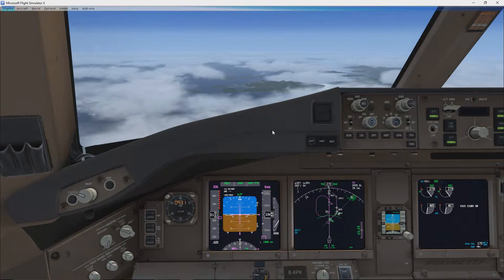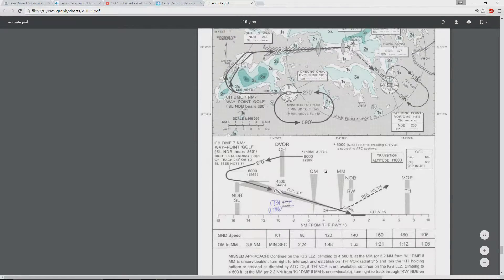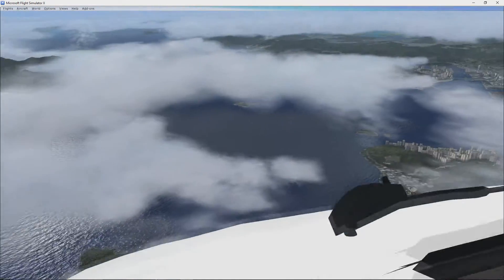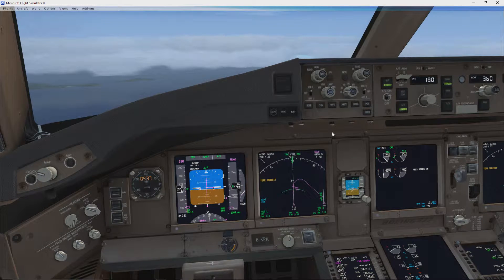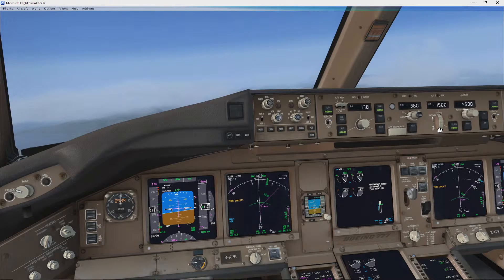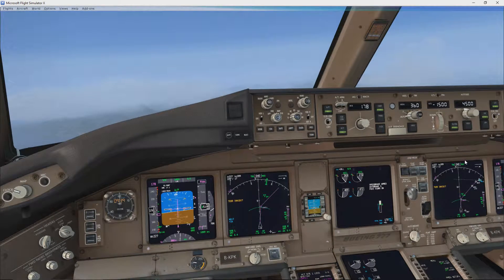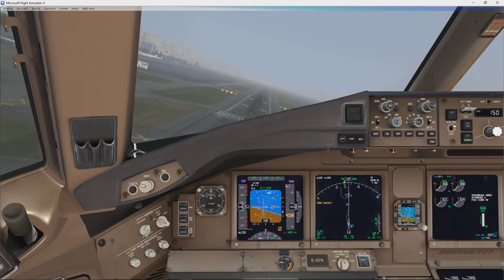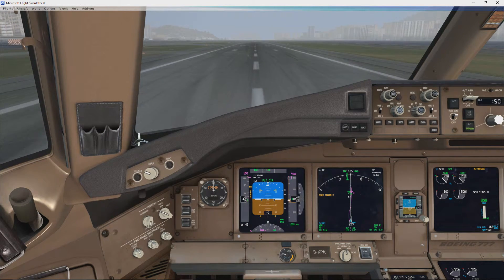FSX:SE Taipei-Hong Kong (Kai Tak) Part 2 of 2